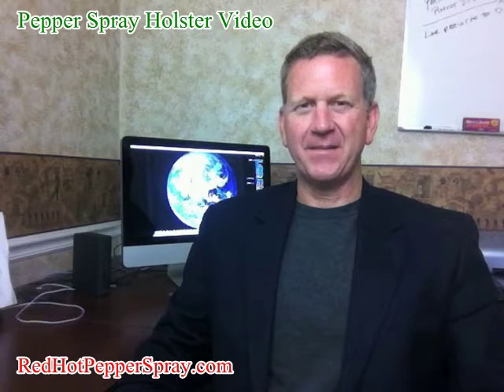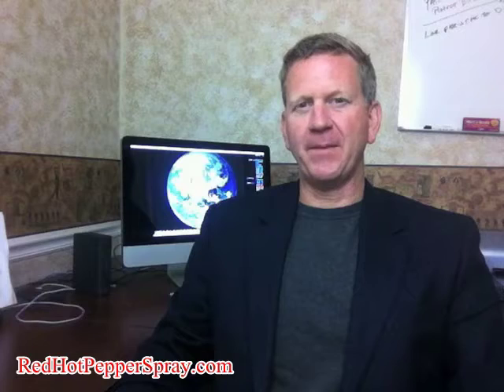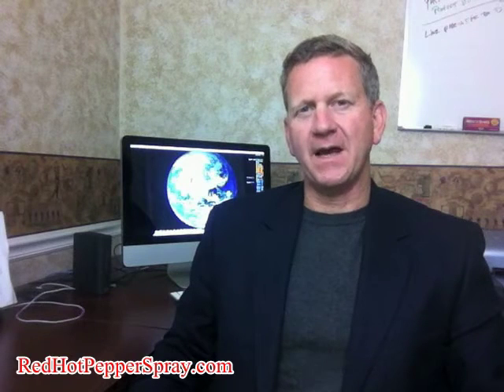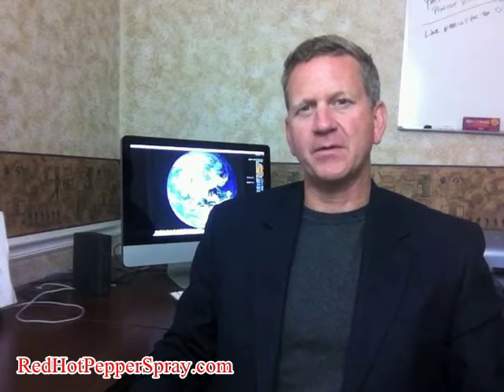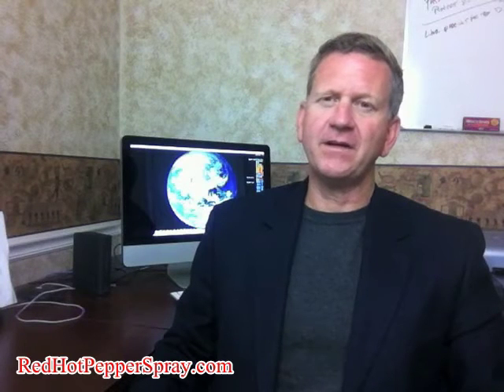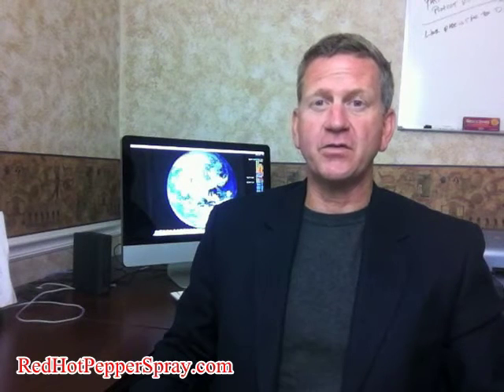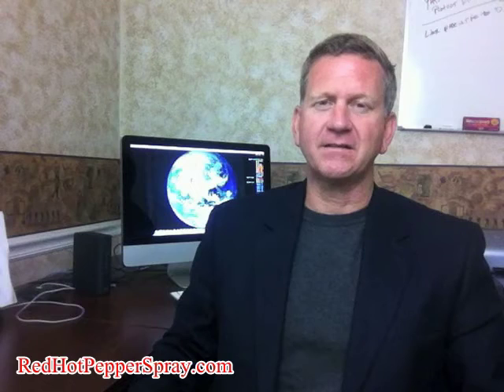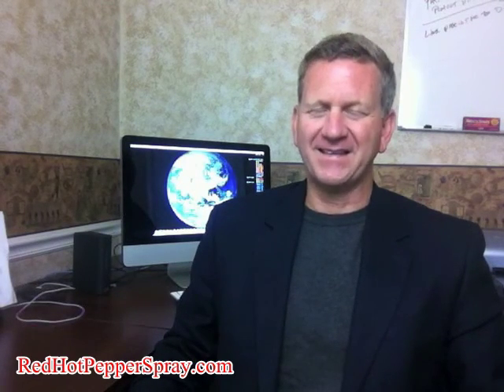Pepper Spray Holsters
Welcome to RedHotPepperSpray.

My name is Steve and I am a retired law enforcement officer with over 30 years of field experience.

I wanted to talk to you briefly about the importance of Pepper Spray holsters.

One of the keys to effectively using pepper spray is to be ready at all times.  Whether we are running in the neighborhood, walking in the park or just out and about, we need to be alert for potentially dangerous situations.  All too often, we hear stories at RedHotPepperSpray that a customer was not able to stop an attacker in time because the pepper spray canister was in a pocket or purse.

Accessibility is the key when defending oneself and the use of a holster increases that accessibility.  We have seen this time and time again.  Holstering a canister of pepper spray increases the chances significantly that you will effectively defend yourself in the time you need it most.

RedHotPepperSpray highly recommends the pairing of holsters for all 2, 3 and 4 ounce canisters.  For a minimal additional investment, it just plain makes sense.

We hope that this RedHotPepperSpray video has been informative.  Stay Safe.